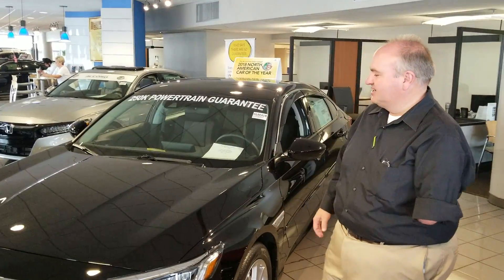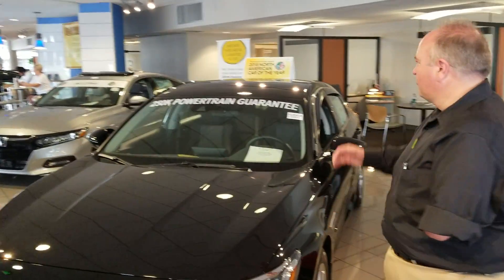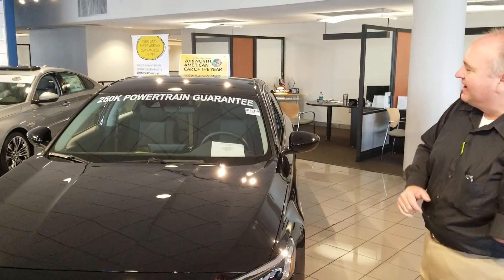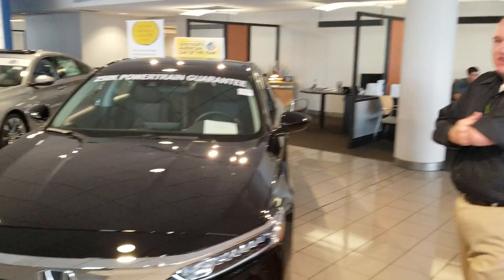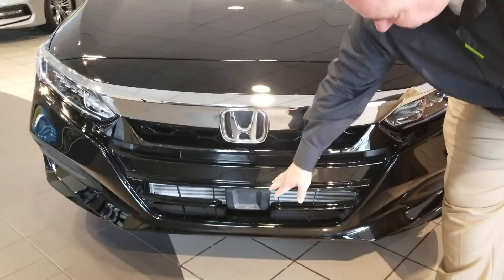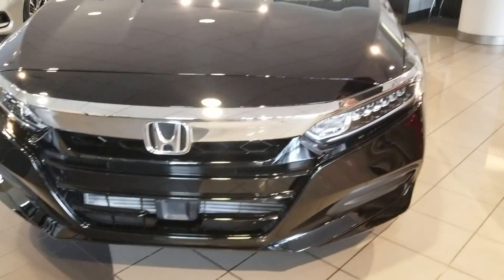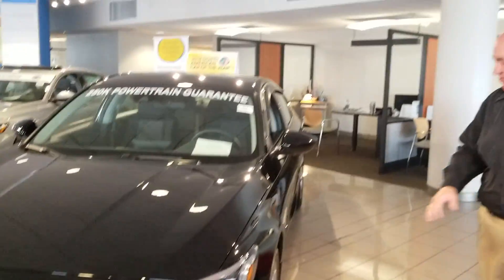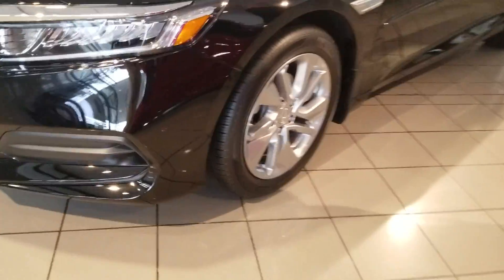2018 Accord for a Akhiya from Greg Canterbury